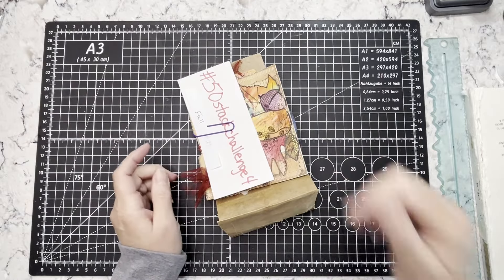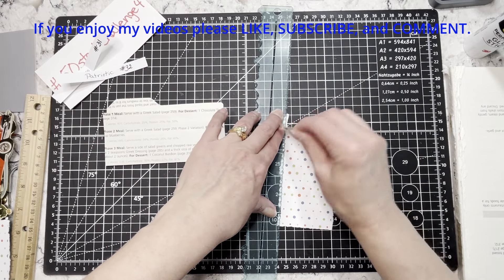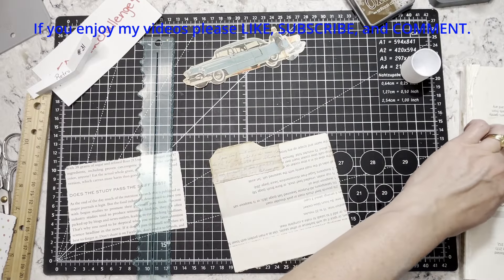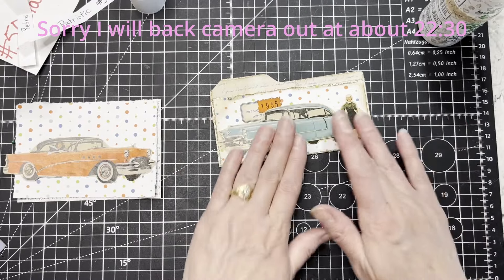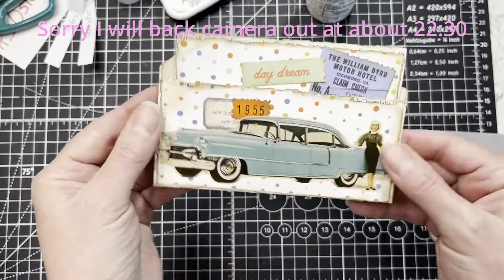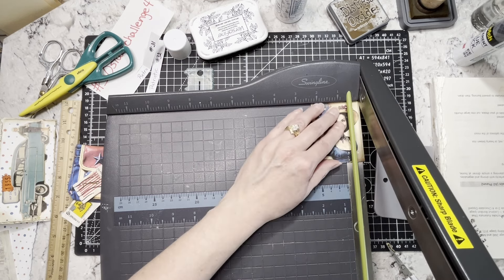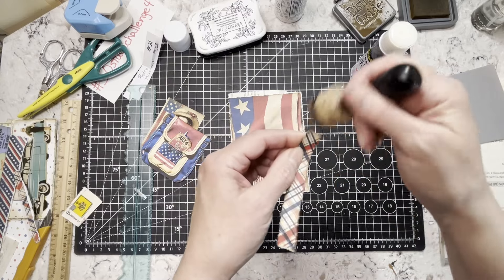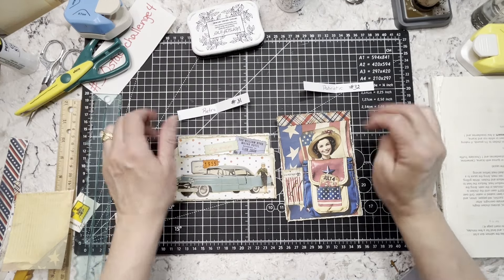50stackchallenge4 #31 and #32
In this video I will be starting the NEW 50stackchallenge4. This is a new 25 week challenge that you are welcome to join in on. It is the 50stackchallenge4. The goal is to decorate 50 pieces of ephemera of your choice, 2 per week for 25 weeks. I will draw 2 JOURNAL THEME prompts out of a bag each week. Then we will make 2 pieces of ephemera, 1 for each prompt, for that week. For example this week's prompt #31 is RETRO so I will need to use something that represents a RETRO to me and anything else I would like to decorate ephemera piece #31. Prompt #32 is PATRIOTIC so I will use something that represents PATRIOTIC to me and anything else I want on ephemera piece #32. This is a very simple challenge that only requires some type of background and 1 easy to find prompt per ephemera piece. I will be focusing on JOURNAL THEMES for this challenge. If you feel you won't use one of the themes just make something you will use that week. I hope you will join me. If you would like to post on social media please use the 50stackchallenge4 hashtag. Or just play along for your own personal fun. ENJOY!!

 Prompt #31 RETRO
 Prompt #32 PATRIOTIC

Vintage Photos Ephemera Book:

Christmas Sticker Book:

We are Memory Keepers T Slot Punch:

Washi Sticker Book:

We Are Memory Keepers Tear Ruler set of three:

Southworth Paper I use: